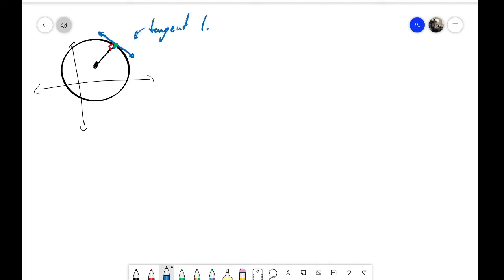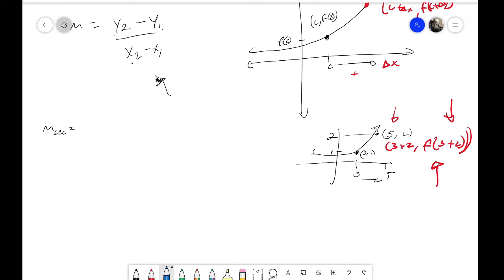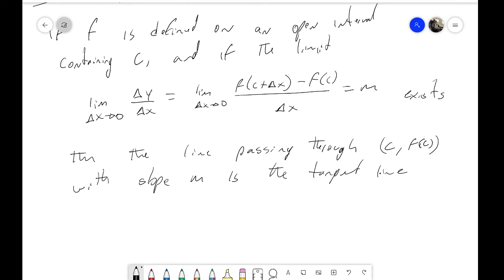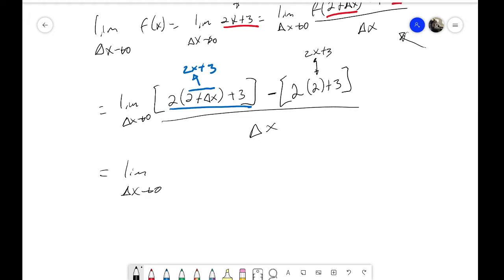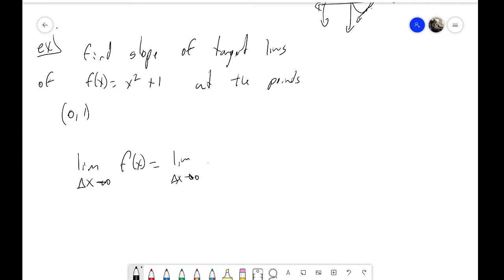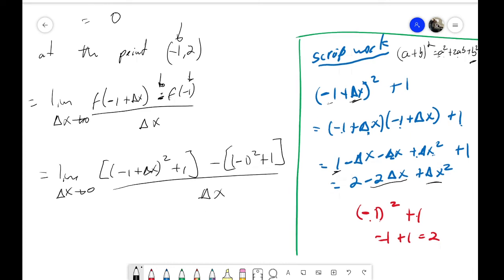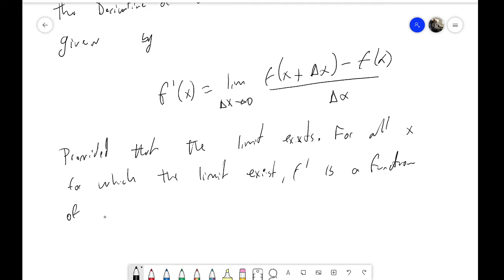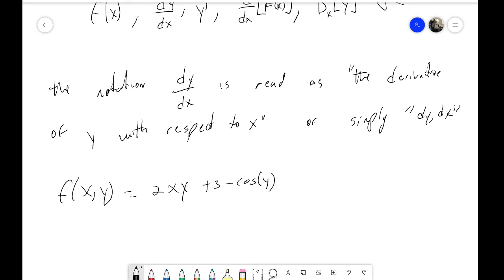Lecture 8 Part 2